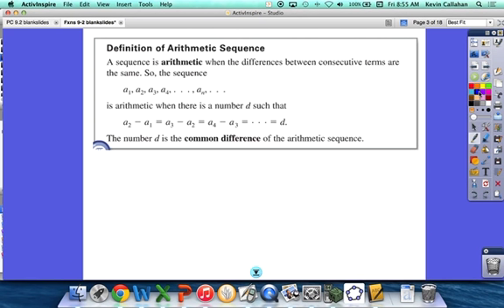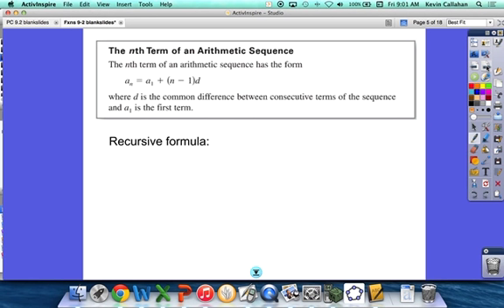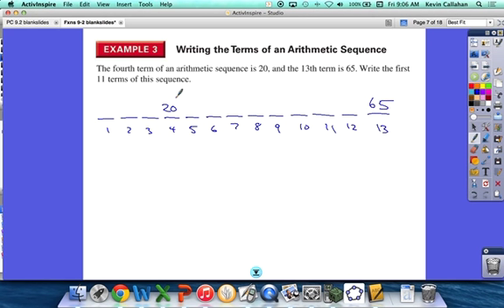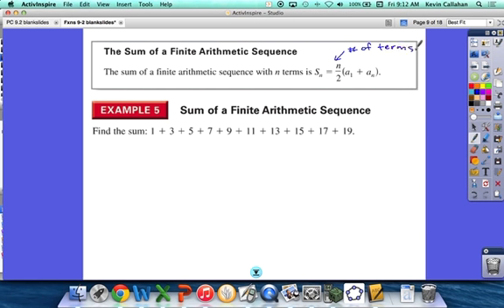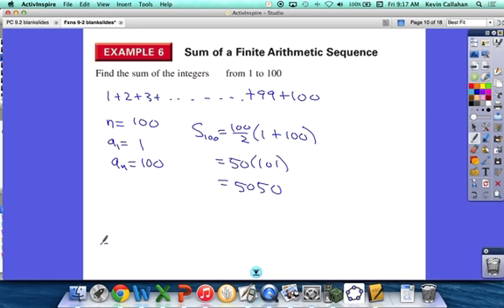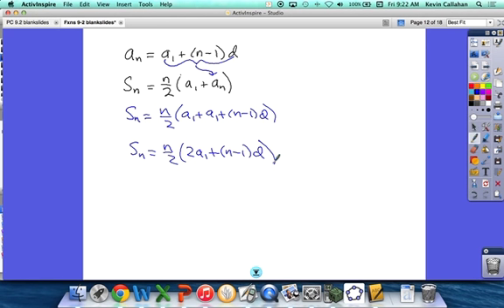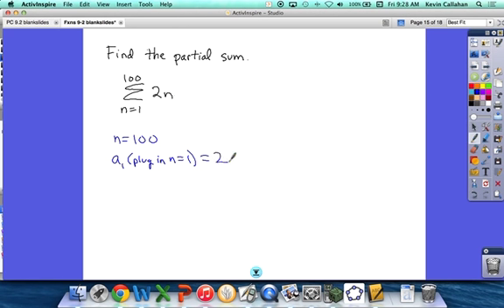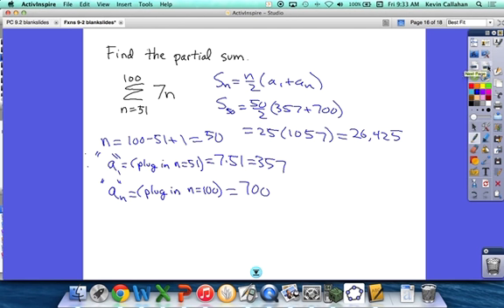Fxns 9 2 video